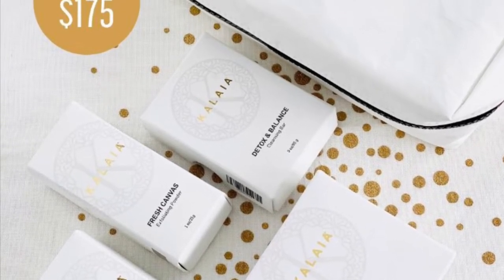Kalaia’s 2019 Holiday Gift Bundles and Deals! Hear about it from Kalaia’s top leader Holly Rosado!